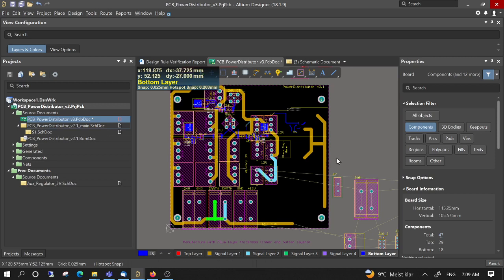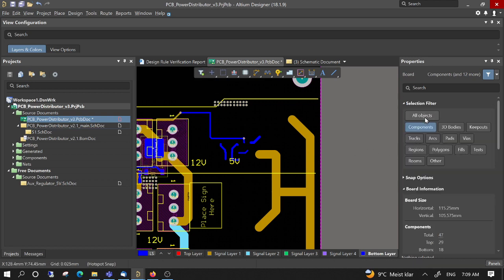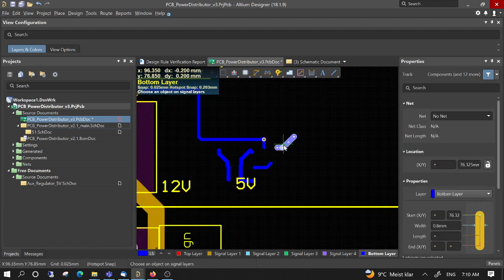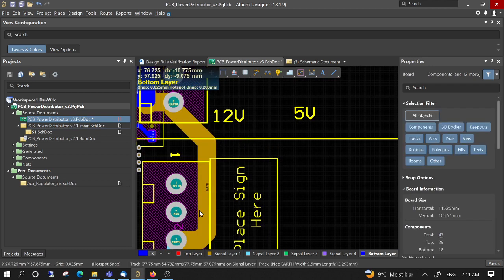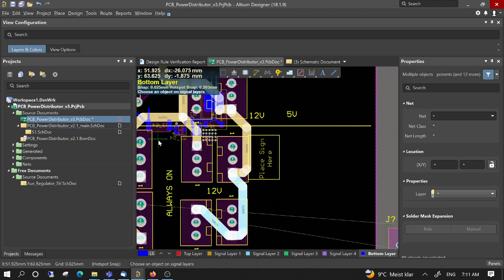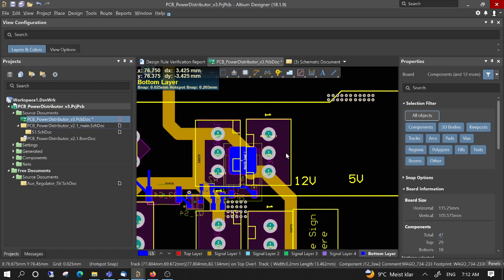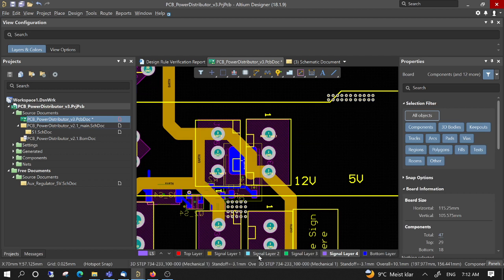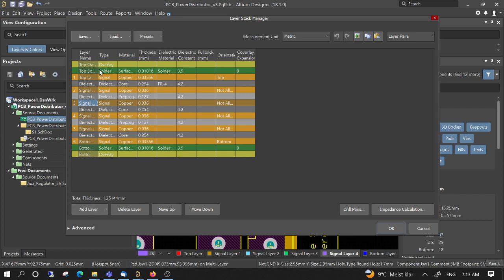Altium Designer 3 Deleting Traces and Adding Traces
How to delete and add traces in Altium Designer.
Use CTRL+H to delete connected Cooper traces even if they do not have asociated any (because they were removed from the schematics)
Press S and again S to select a part of a trace with an associated name.